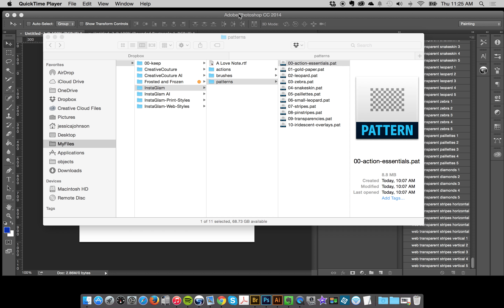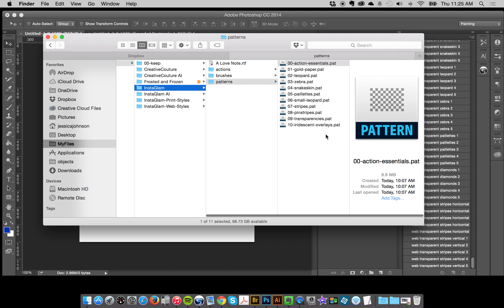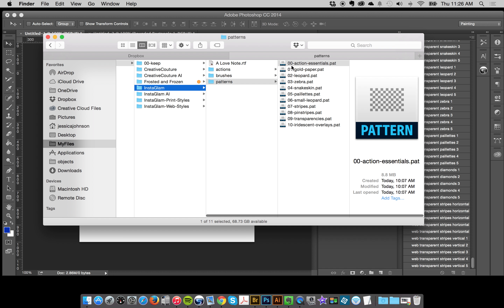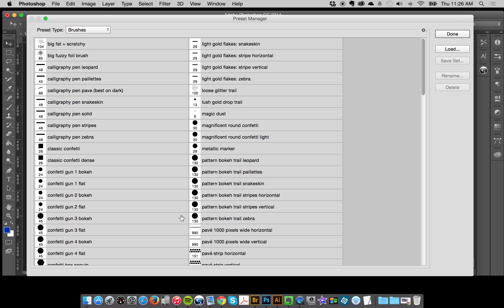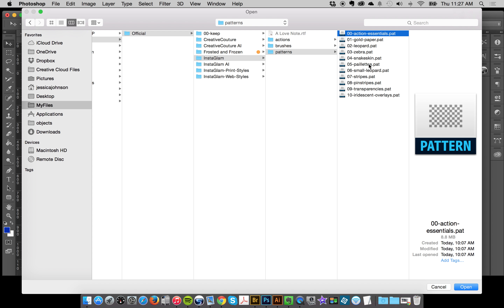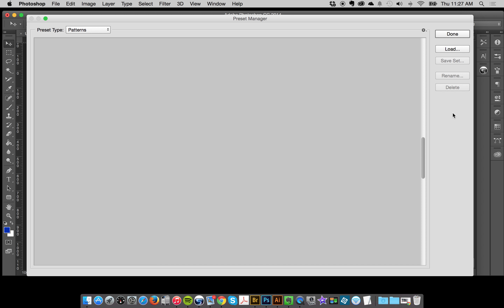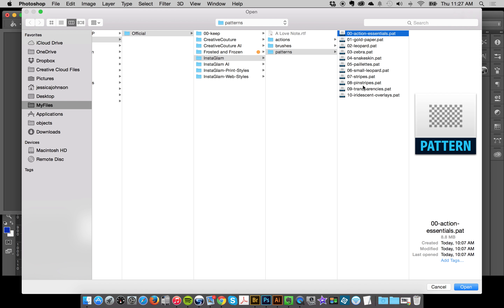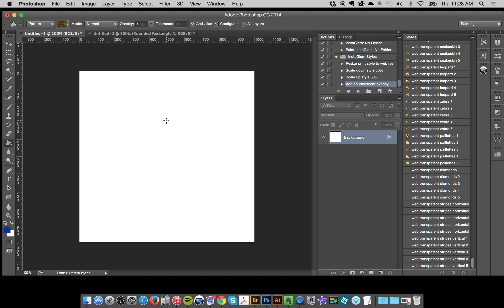1. How to load patterns for the creative systems